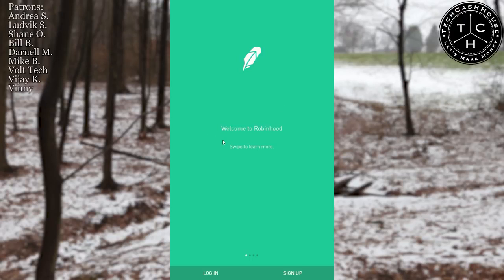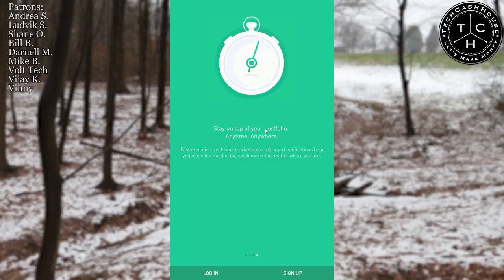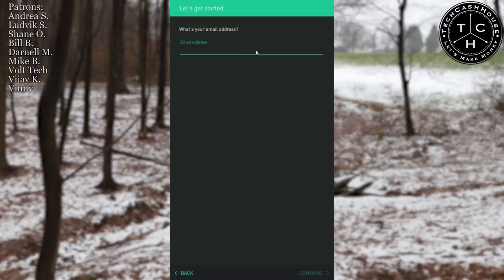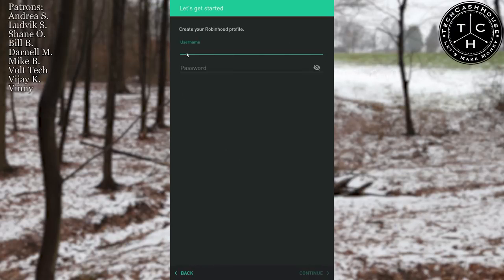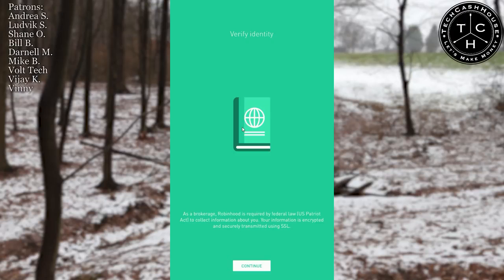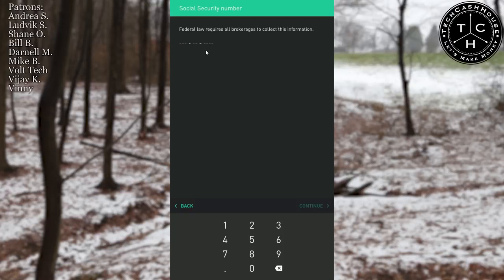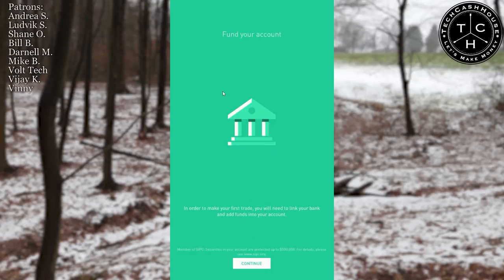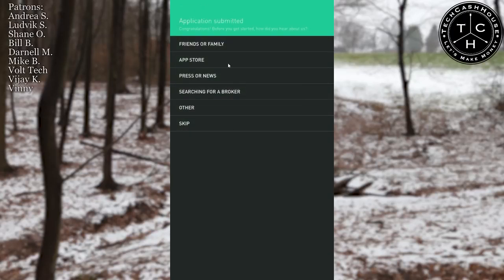Robinhood App Basics Starting from the Very Beginning!